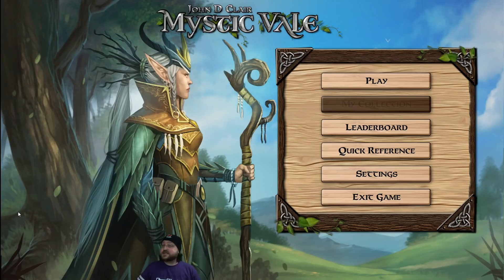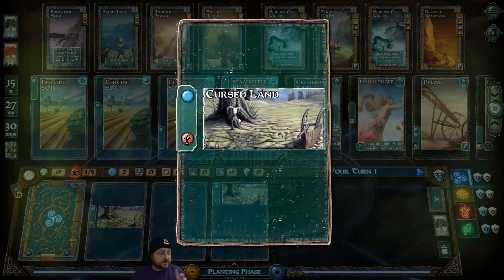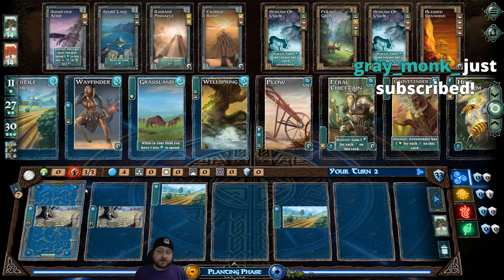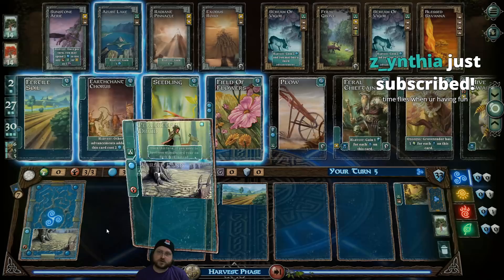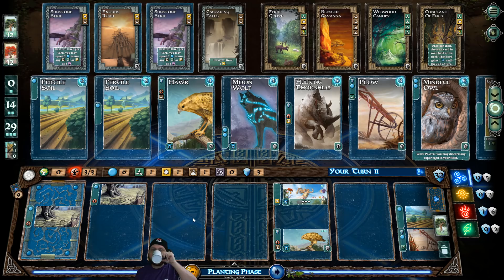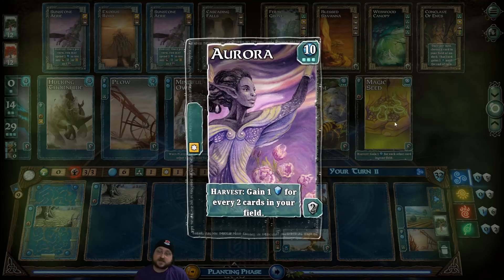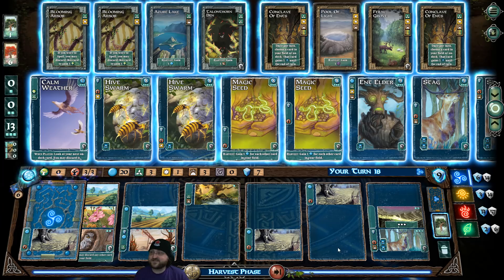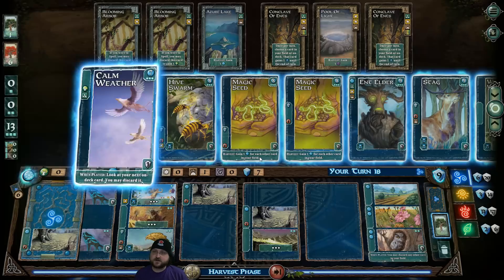Let's Try: Mystic Vale -- A Card-Building Card-Game (wait...what?)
Snail Mail:
P3A 4S8